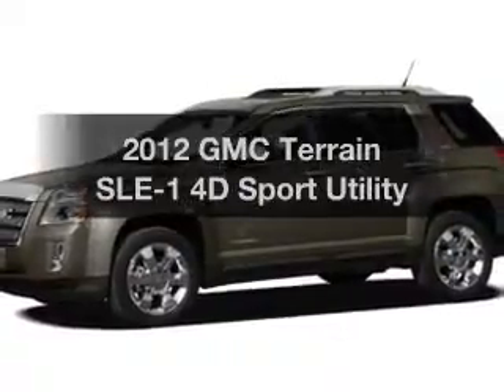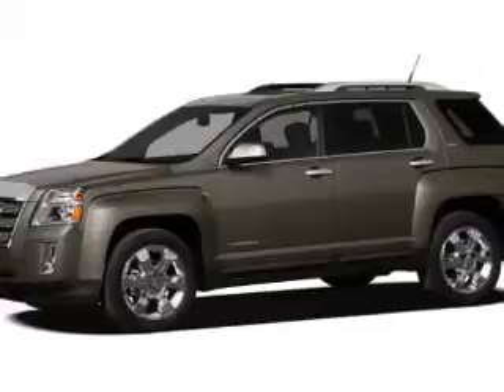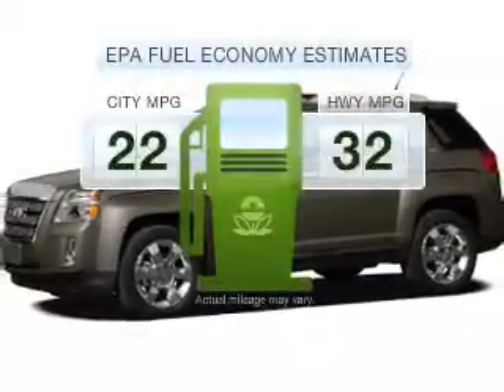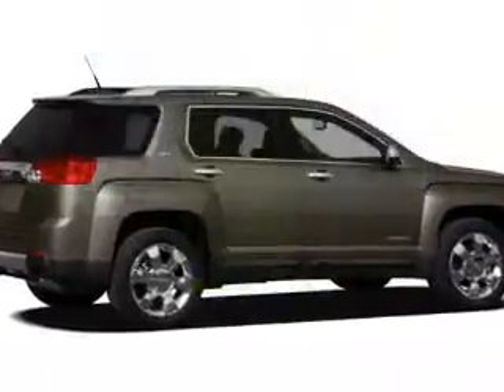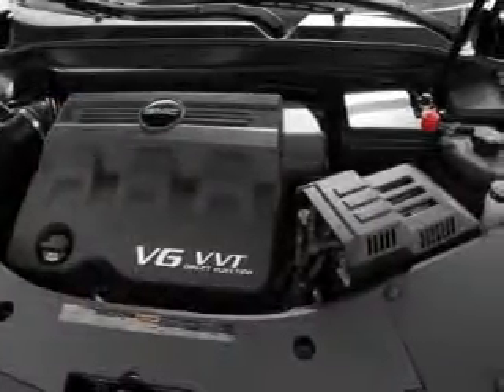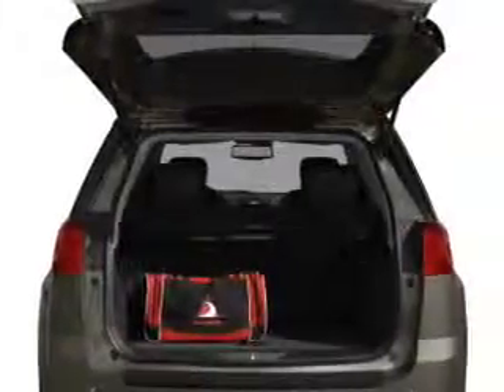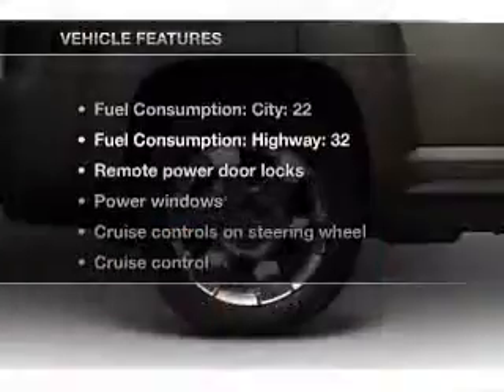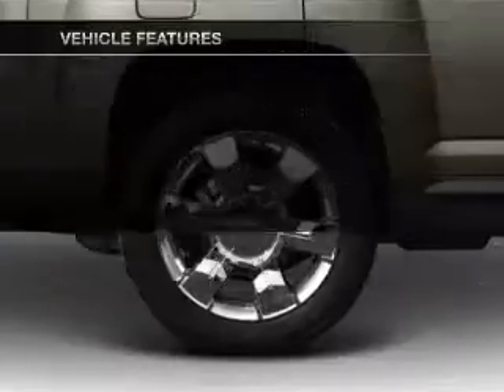2012 GMC Terrain - Mesa AZ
Year: 2012
Make: GMC
Model: Terrain
Trim: SLE-1 4D Sport Utility
Engine: 2.4 liter I-4
Transmission: 6-Speed Automatic
Color: Brown
Mileage: 10
Address:
6315 East Auto Park Drive